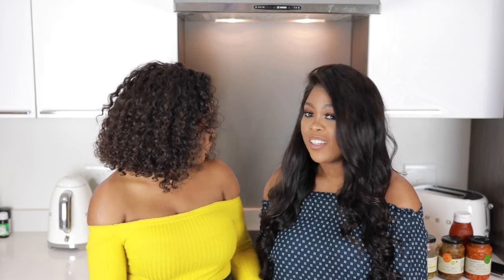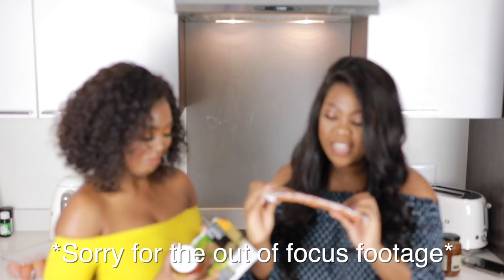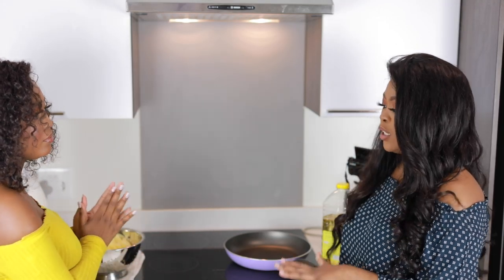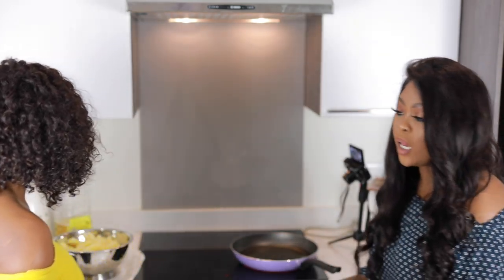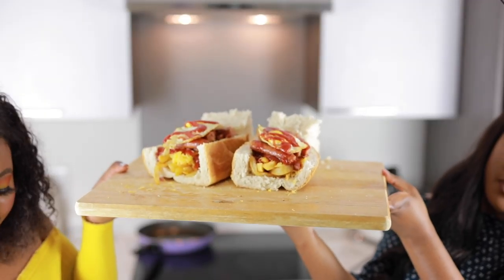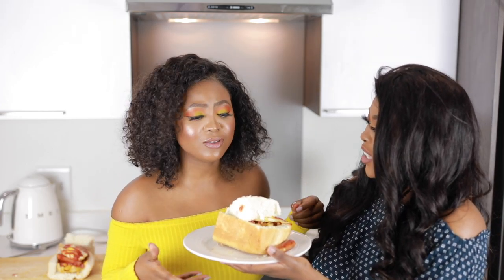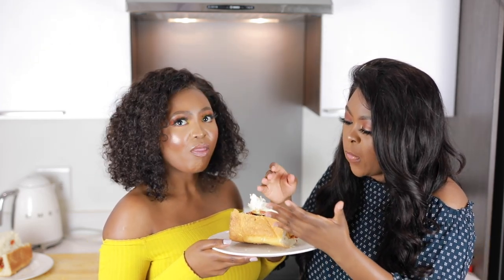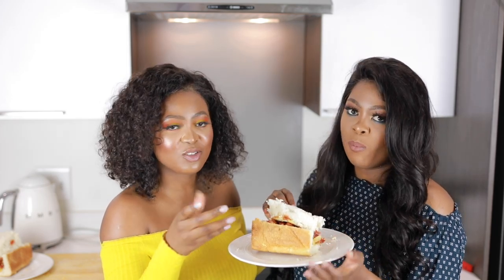COOK WITH US: How to Make a KOTA!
HEY GSQUAD we've all been hit by the quarantine craving's so we decided to share the Kota recipe we made.

We hope to see you all create your own version and tag us on social media.